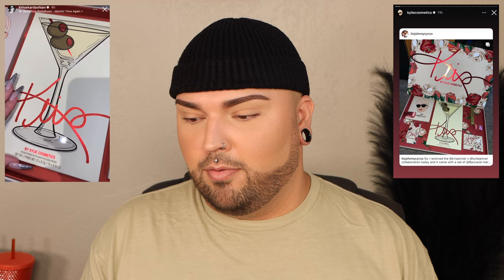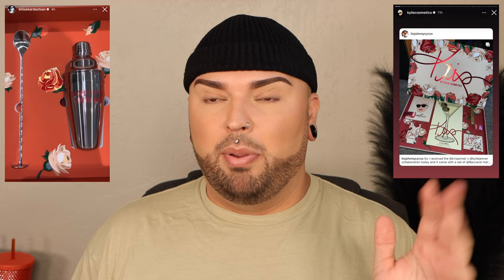Let's Talk About Kris Jenner's Collab With Kylie Cosmetics...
5200 Clark Ave
# 696

Everything I discuss in this video is my opinion, intended for commentary only.